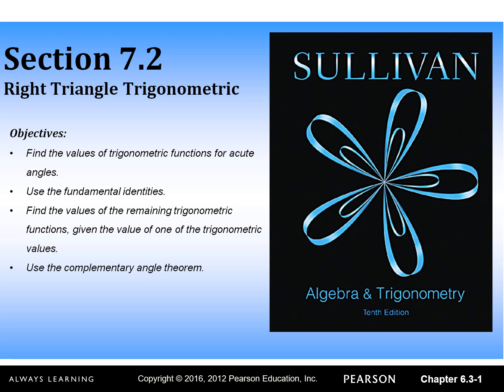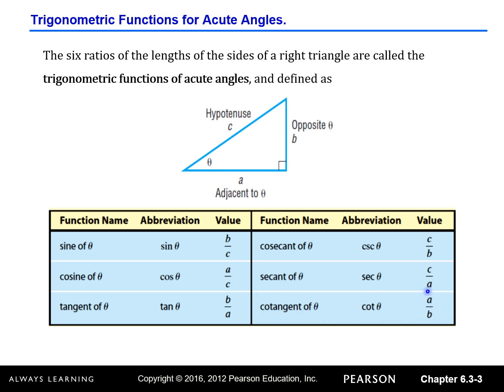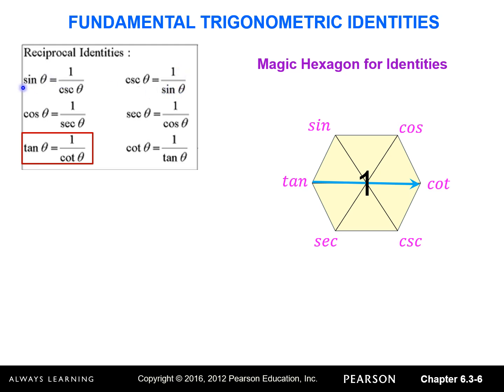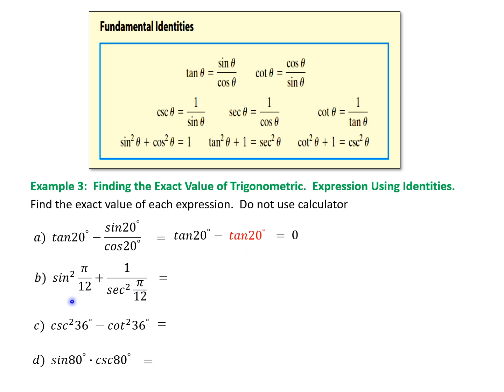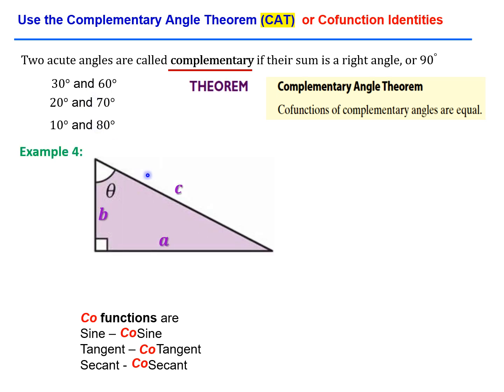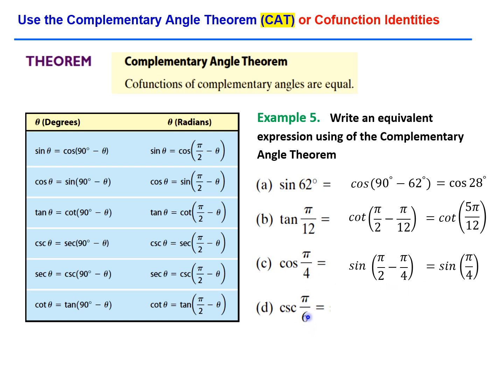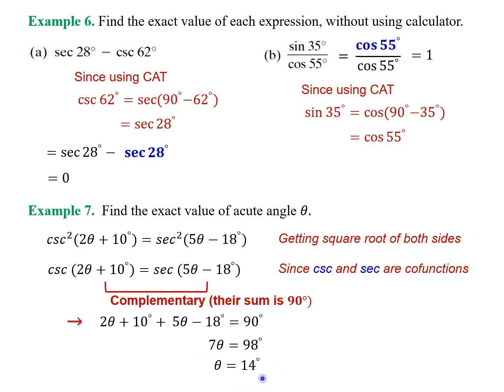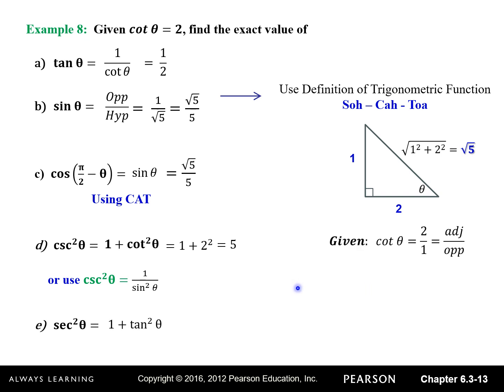7.2 - WITH ACTIVITY - Right Triangle Trigonometry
Section 7.2

00:07  Pythagorean Theorem
03:37  Six Trigonometric Functions for Acute Angles (Soh-Cah-Toa)
07:44  Example:  Given a right triangle, find the value of six trigonometric functions.
10:46  Fundamental Trigonometric Identities (Reciprocal, Quotient, Pythagorean Identities) with Magic Hexagon to Memorize
18:12  Applying identities to find the exact value without using calculator.
22:05  Complementary Angle Theorem (CAT) or Cofunction Identities
28:58  Example: Writing an equivalent expression using CAT.
33:20  Example:  Finding the exact value of the expression using identities (with CAT)
39:28  Example:  Given one trigonometric function, find the value of the other expressions (Using Identities and SoHCahToa)